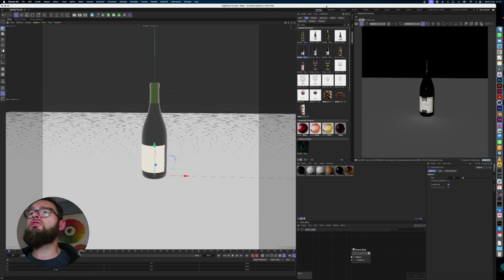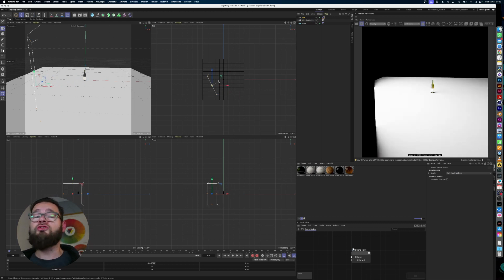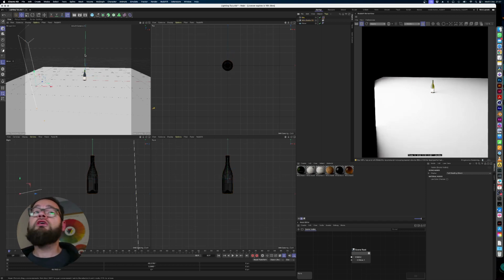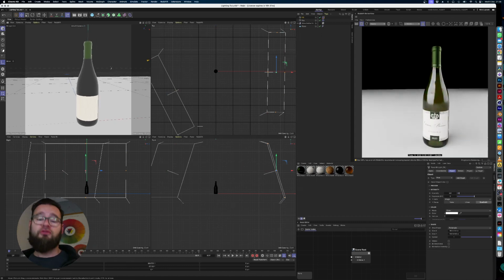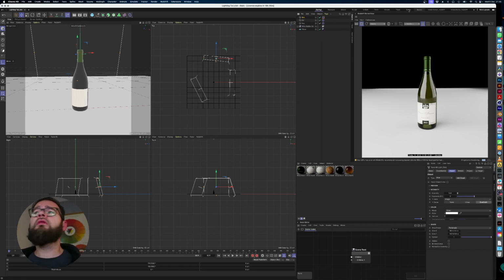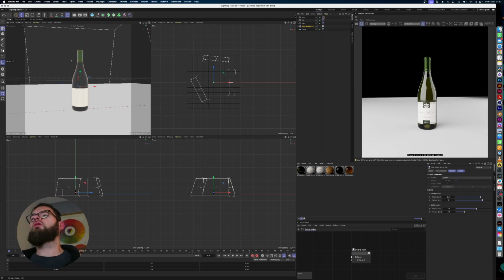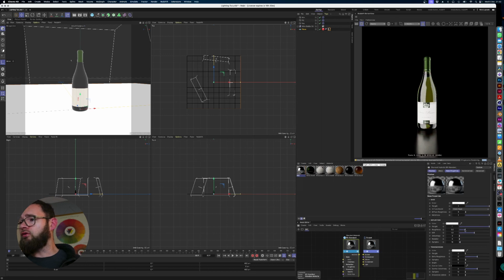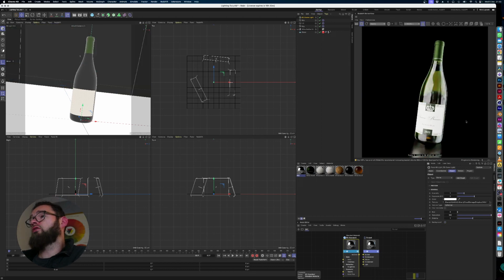Cinema 4D Realistic Lighting — Redshift tutorial; the fundamentals apply to all renderers.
The basics of Cinema 4D scene lighting — Key light, Fill light and Rim light. Giving you the knowledge you need to succeed with your creative journey.